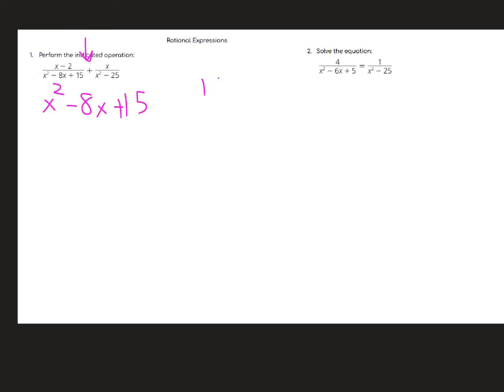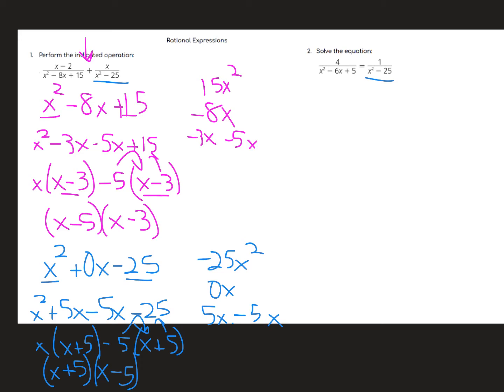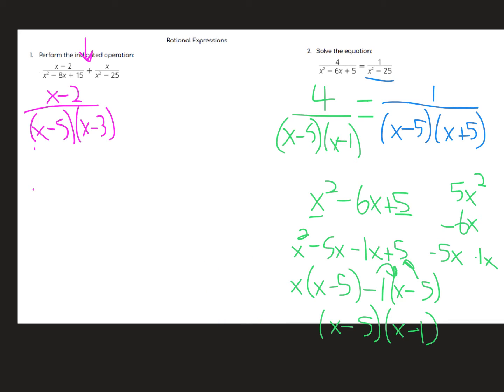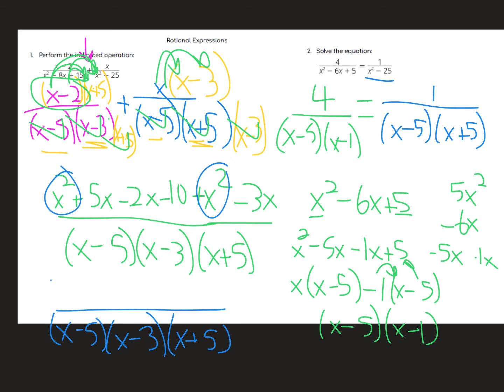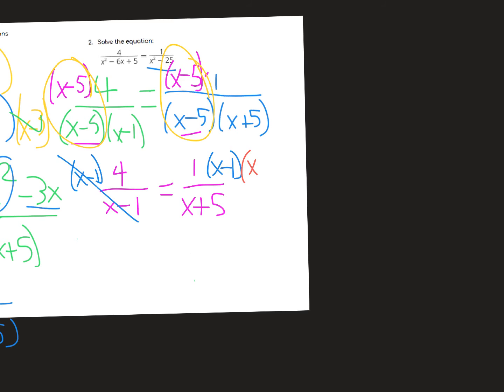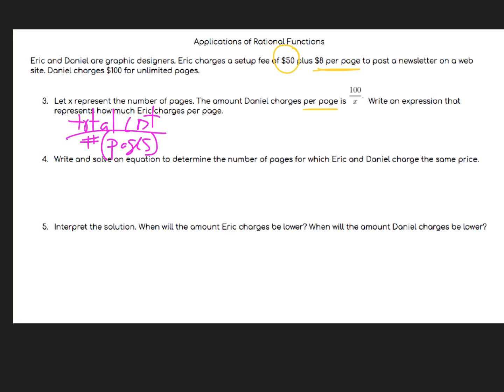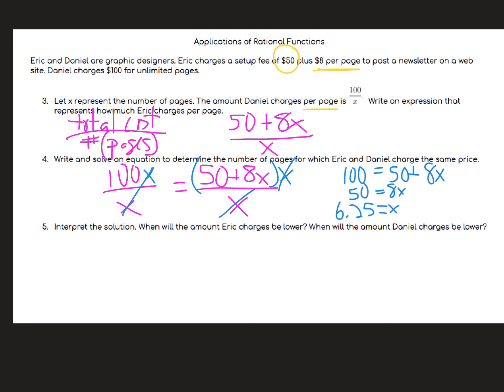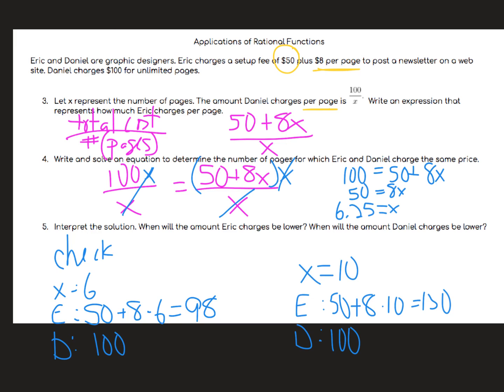Alg 2 SR 13.mp4